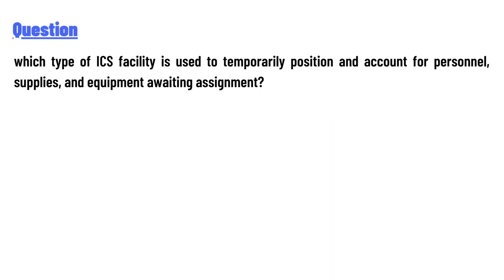which type of ICS facility is used to temporarily position and account for personnel, supplies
which type of ICS facility is used to temporarily position and account for personnel, supplies, and equipment awaiting assignment?